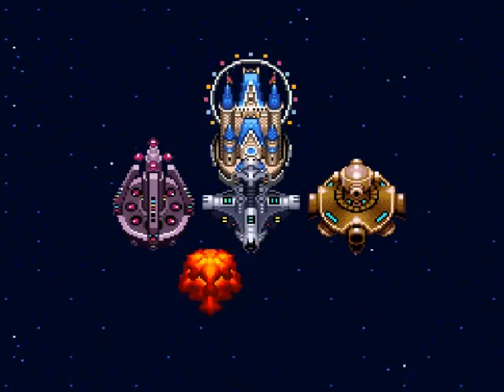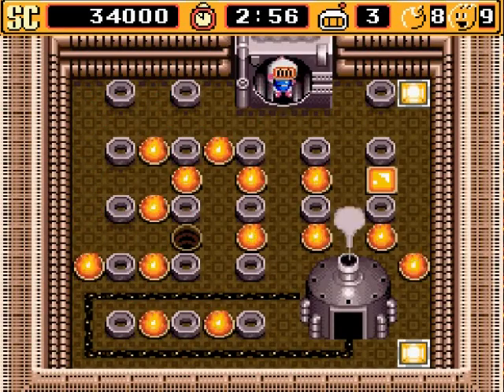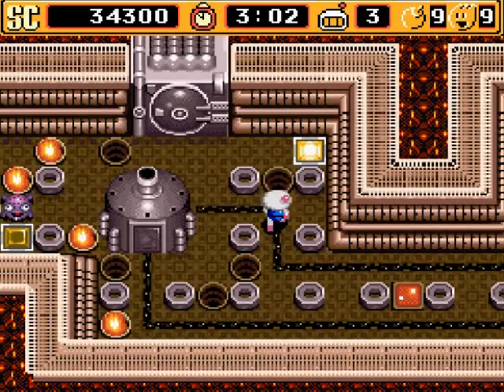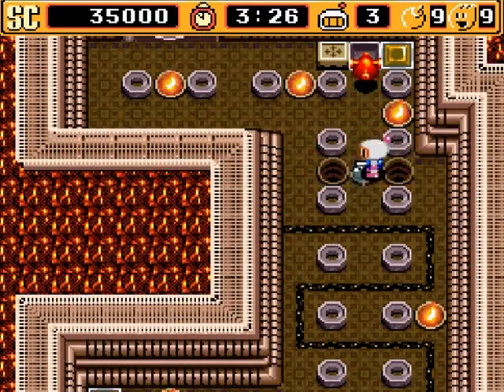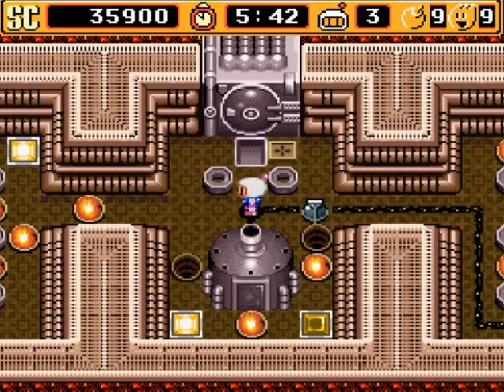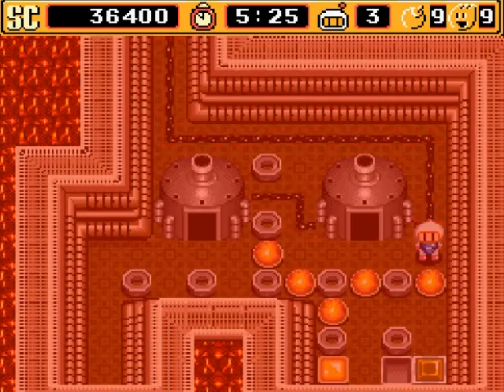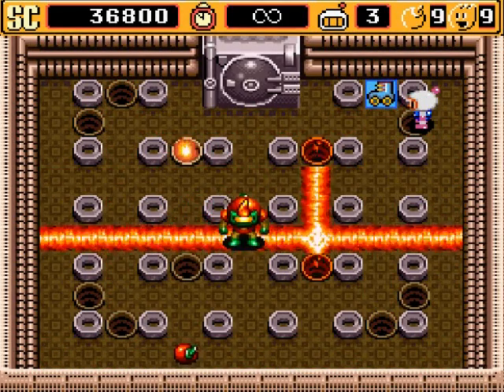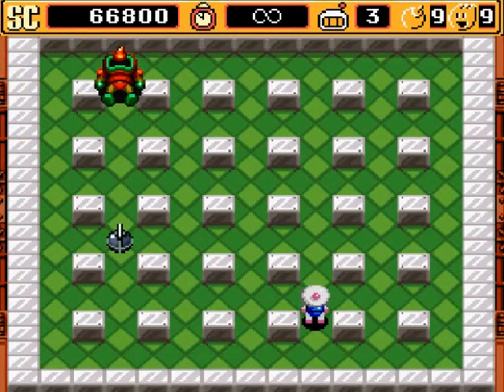Super Bomberman 2 Walkthrough Part 2: Combusting Catacombs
Those furnaces... Such a pain, but oh so neat, lol!

Level Time Stamps:
0:00 2-1
1:31 2-2
3:21 2-3
4:21 2-4
5:25 2-5
6:30 2-6
8:19 2-7 (Boss 1)
9:17 2-8 (Boss 2)

Passwords:
6442 2-1
5462 Power up on 2-1
("Power up" means having 6 bombs, a blast radius of 6, a speed level of 3, the power glove and remote control items automatically.)